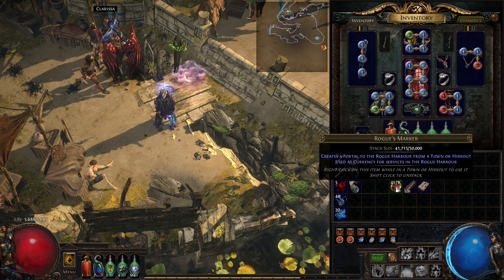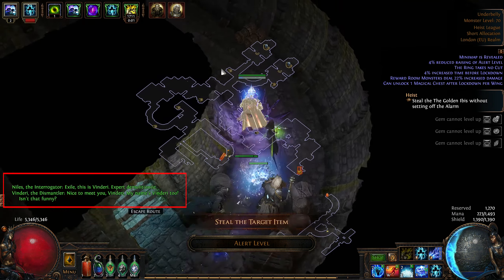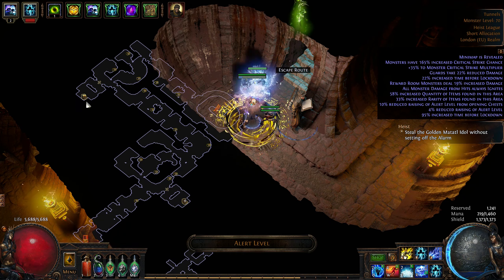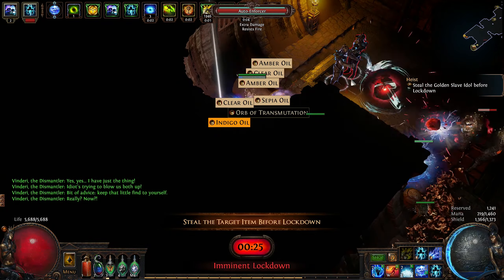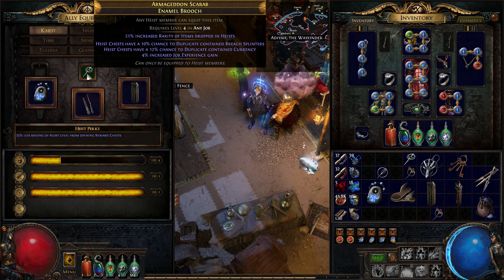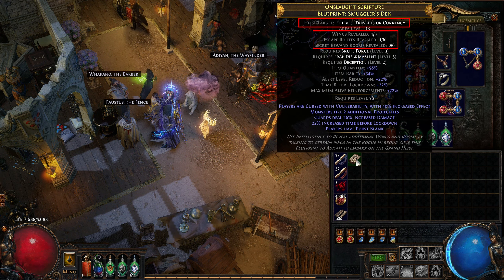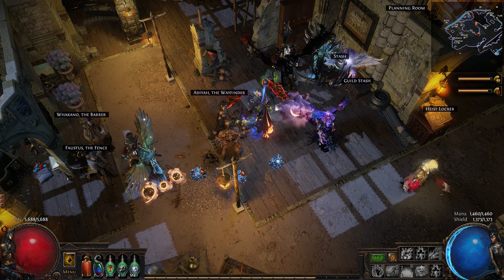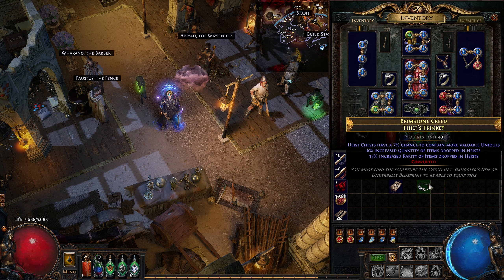[ POE ] Path of Exile HEIST: Basic Guide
All the basic information and knowledge you'll need to run heists successfully and profitably in Path of Exile: Heist league.

In this POE guide I'm providing tips & tricks on how to run heists and grand heists successfully and I cover everything related to this mechanic: rogue markers, contracts, blueprints, unlocking rogue members, gear for your crew, skills & perks, reward types, trinkets and many more.